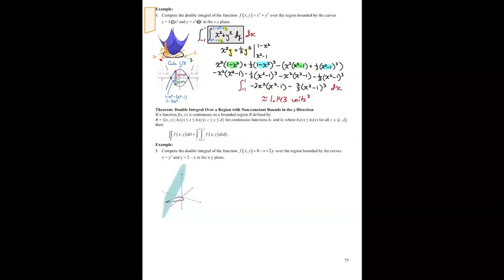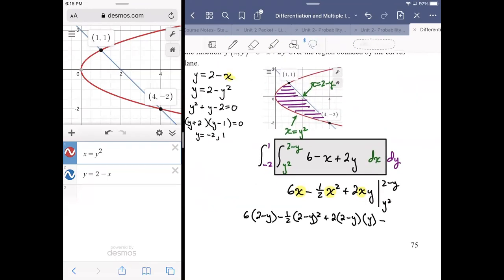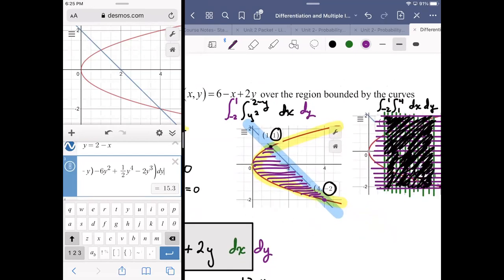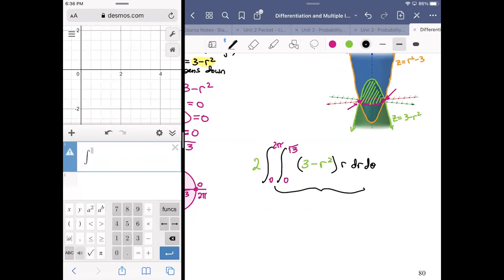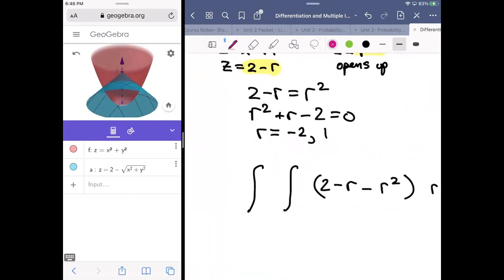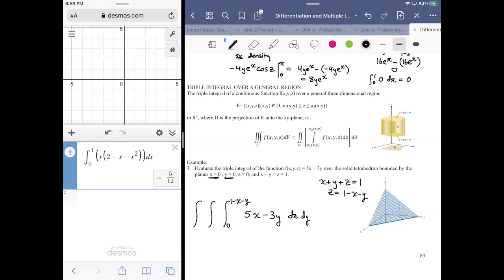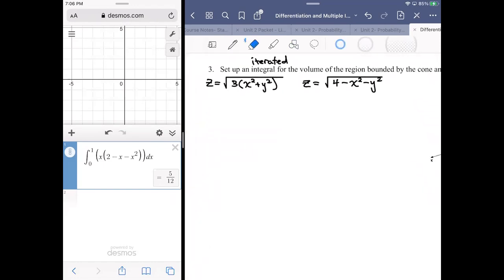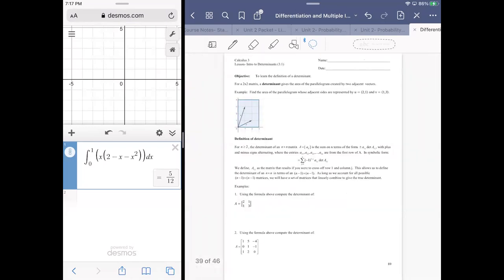Calc 3 Notes p75-88 various